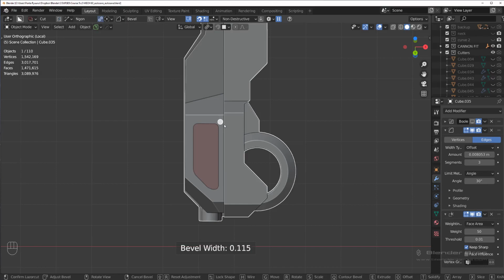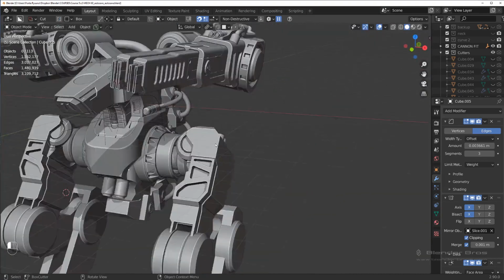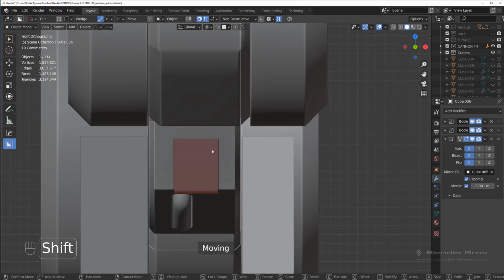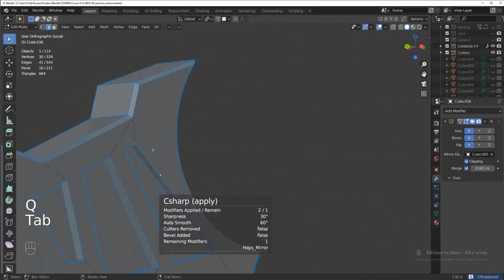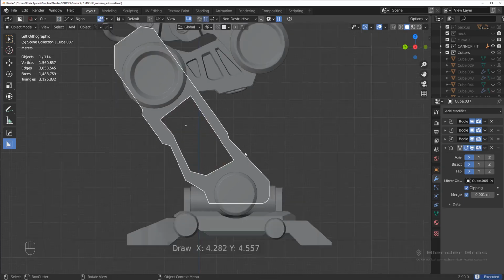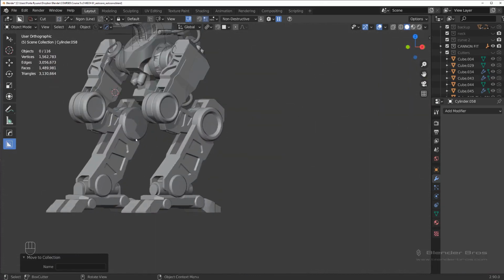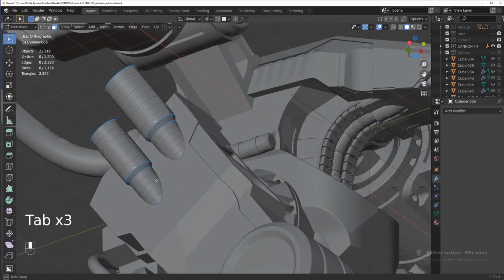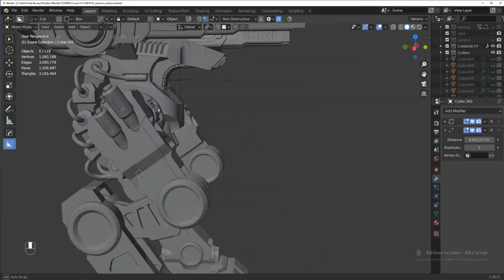RAVEN vid 39 hips detail 2